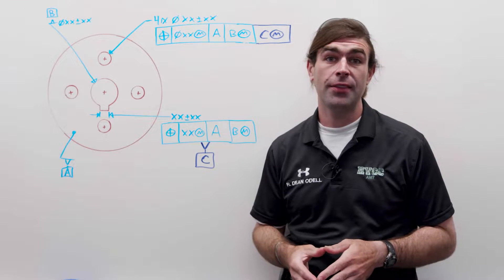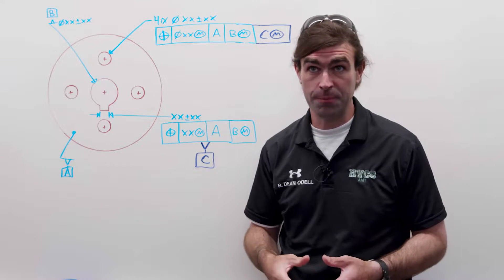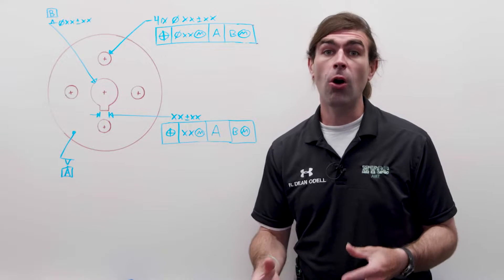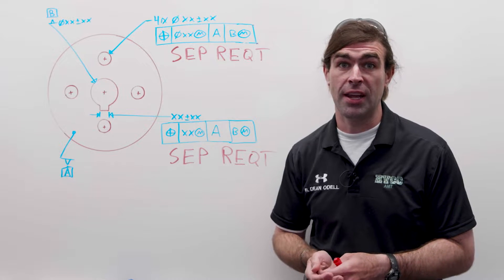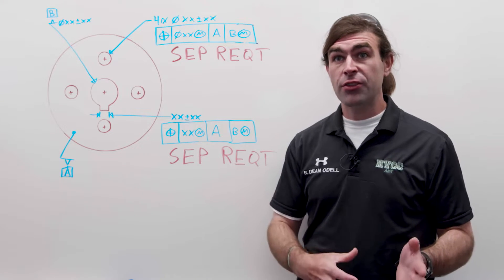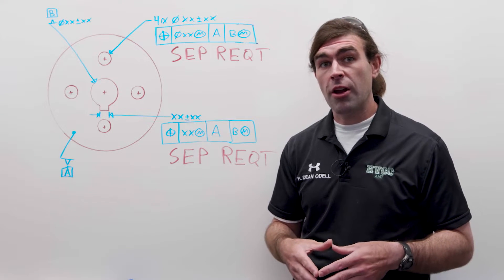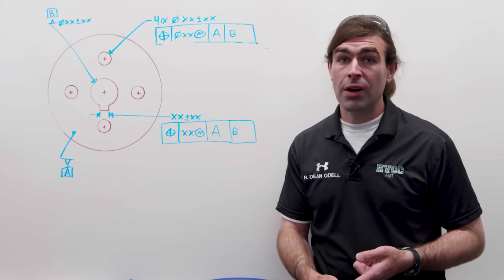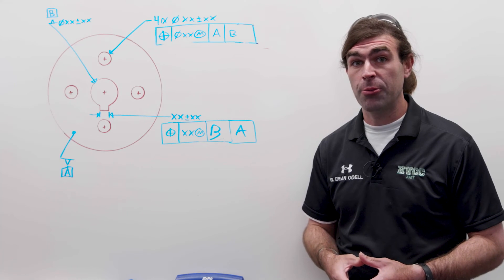GD&T: Simultaneous & Separate Requirements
I discuss a somewhat advanced GD&T topic.